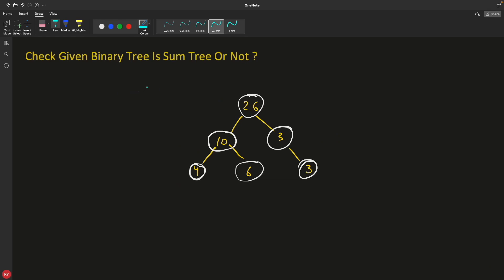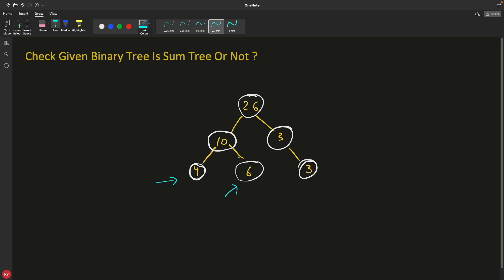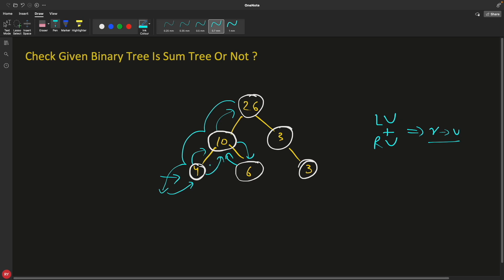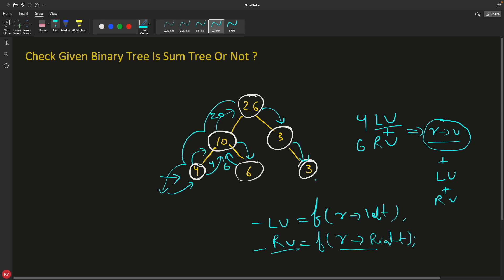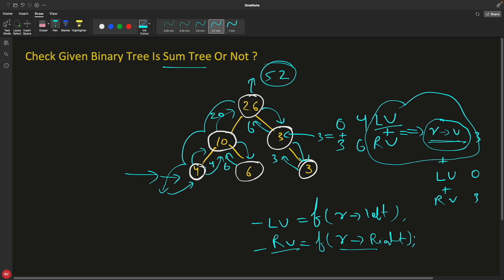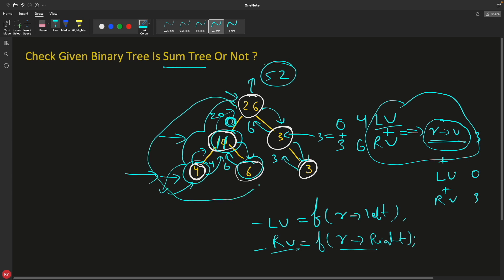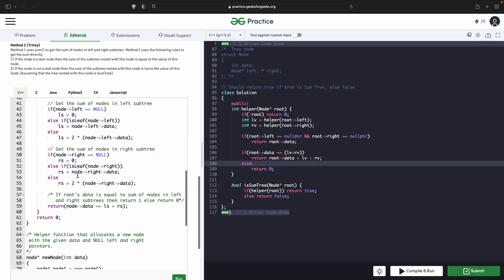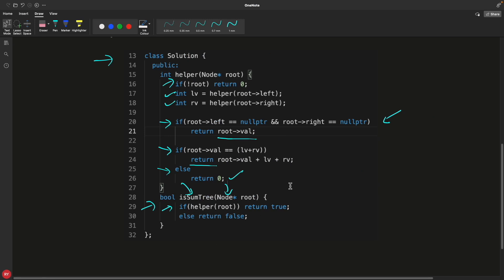Check If Given Tree Is Sum Tree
JOIN ME

In this video we will learn how to check if the given tree is a sum tree or not, I have explained it using recursion technique, it is very easy to implement, we have to keep checking that addition of the data from left sub tree and the right sub tree is equal to current and keep doing that till the end of the recursion, I mean till we reach to the root of the tree.
Do let me know if there is any question, I would be very happy to answer them.